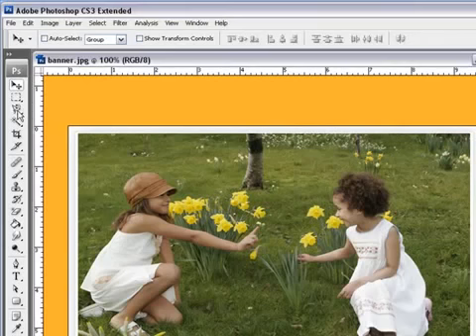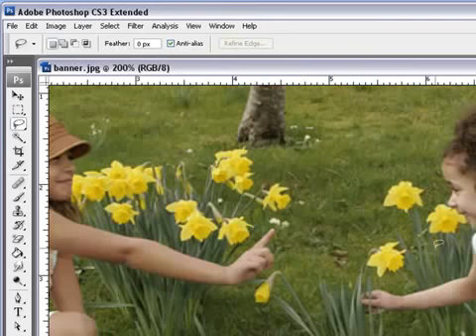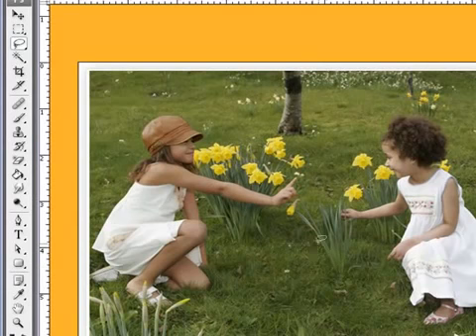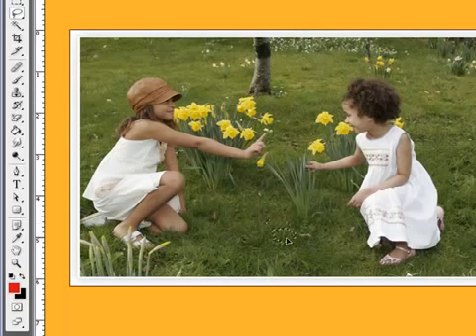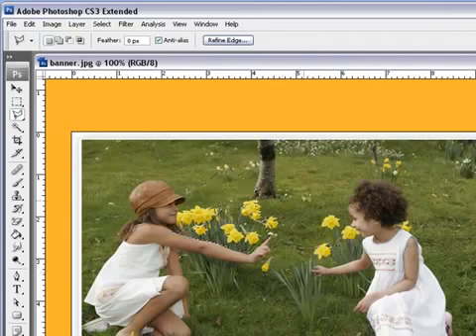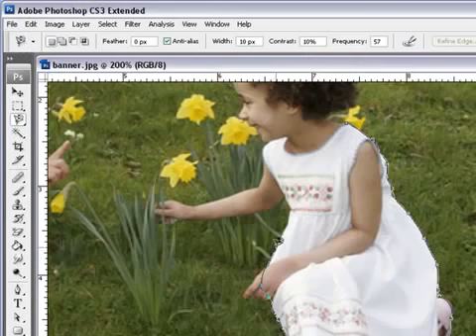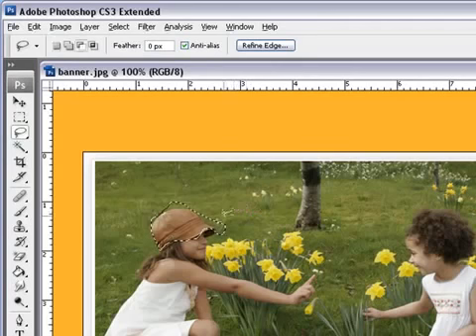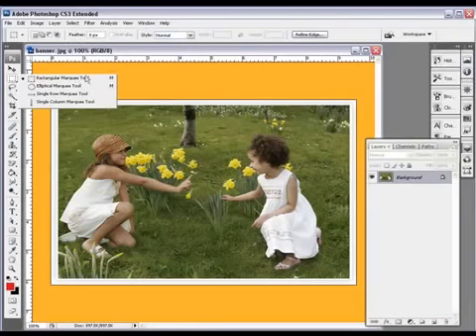How To Use The Lasso tool In Photoshop CS3!